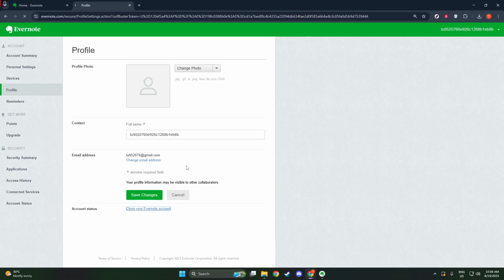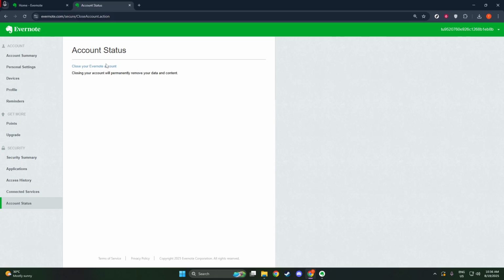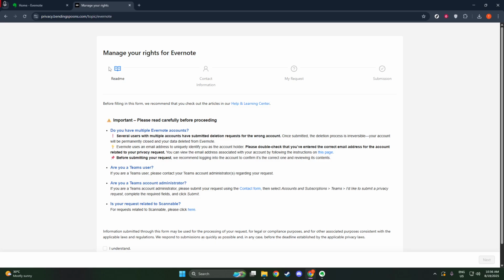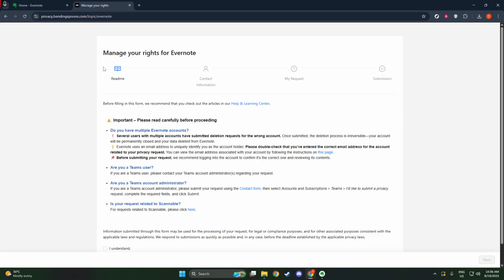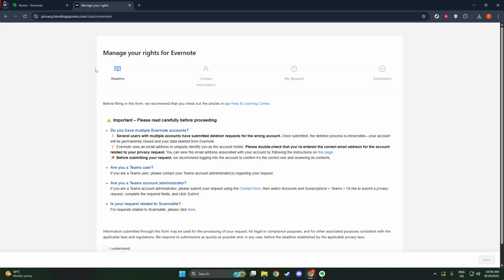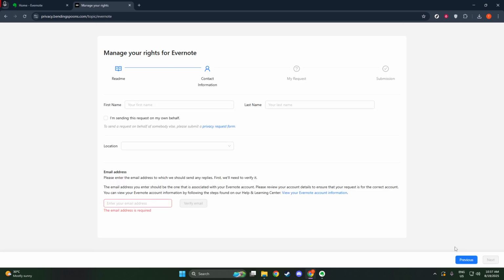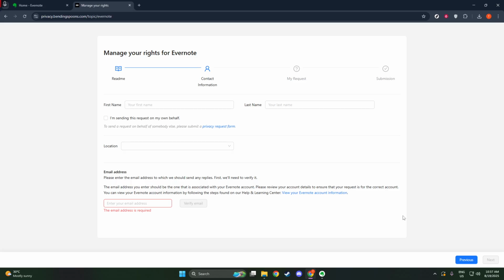How to Delete Evernote [2026 Full Guide]